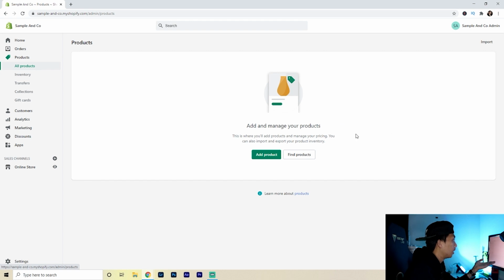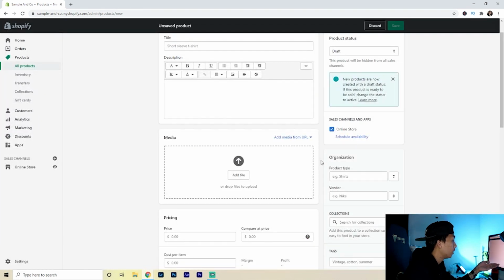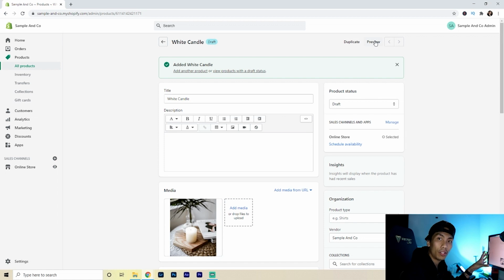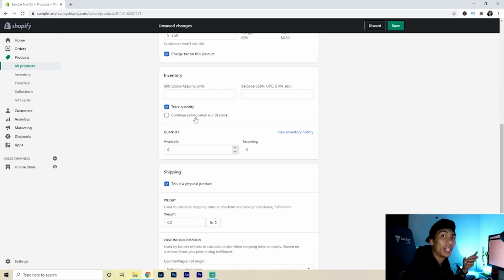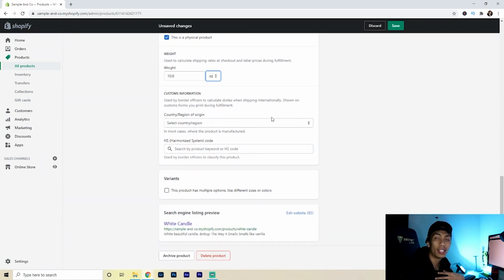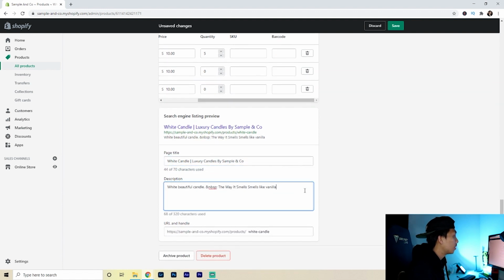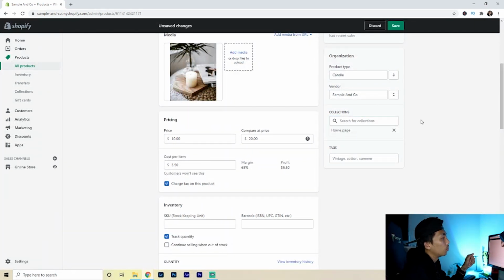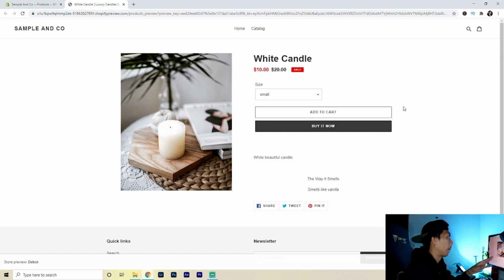How To Add Products To Your Shopify Website | SHOPIFY WALKTHROUGH 2020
In this video, I guide you on a tutorial of creating products for your Shopify website. Now that you started your ecommerce website to sell your products. The first thing to do is add your products to your website and I will show you how!

⚡️LET'S MAKE A SHOPIFY WEBSITE!

🕒 Timestamps 🕒

0:00 - how to add products to your Shopify website
1:20 - what is on the Shopify homepage
1:47 - how to go to the products section in Shopify
2:05 - how to find the add product button
2:09 - how to add a title in Shopify
2:33 - how to add a product description in Shopify
2:49 - how to add a product picture in Shopify
4:10 - how to delete a product picture
18:44 - how to add products to Shopify
5:37 - how to a a price for your product
6:00 - how to add a discount price for your product
9:29 - how to automatically track quantity in Shopify
11:31 - how to create variants for your products
12:41 - how to search engine optimize your products
15:08 - how to organize your products in Shopify
15:44 - how to add products to a collection
17:34 - how to preview your product in Shopify

👨‍👩‍👧‍👦  WELCOME TO THE CLUB !

MY CAMERA
📸Canon EOS M50

CAMERA LENS I USE
📸Sigma 16mm F/1.4

👁 About this video : Now you started your brand new Shopify website. Well, what's next? The first tutorial I will show you is how to add your first product and beyond to your new website to start selling your products. This will be a great tutorial for beginners.

👋 About this channel : How's it going you guys, my name is James Osias and I'm going to embark on this dream of escaping the 9-5 rat race. I came from working 50+/hrs a week at a sushi chef job to pursue location freedom, time freedom, and financial freedom. I want to learn how to make money passively. Especially live my life how I want to and showcase others how I do it so you don't have to.